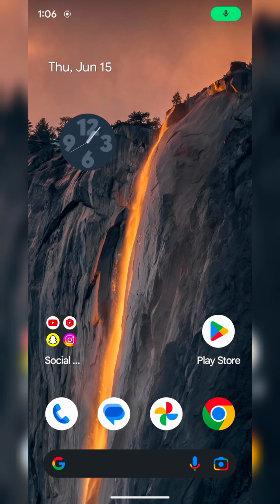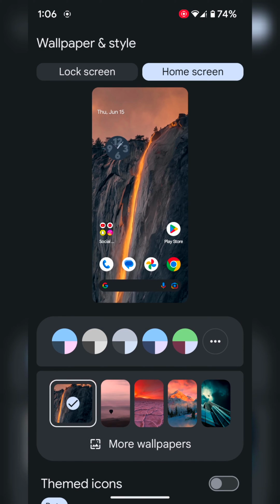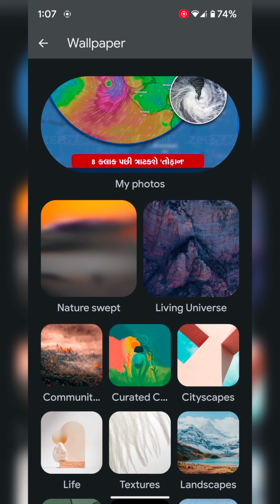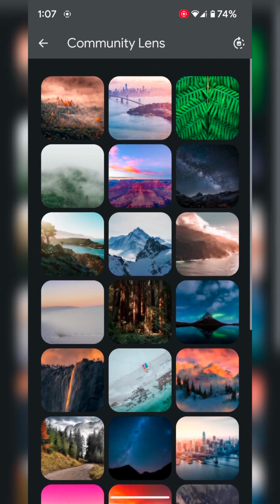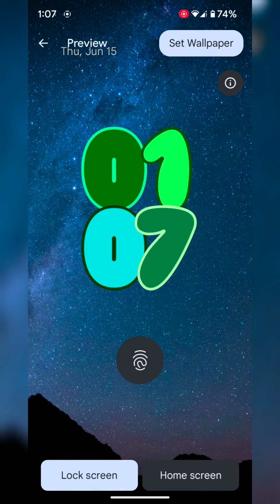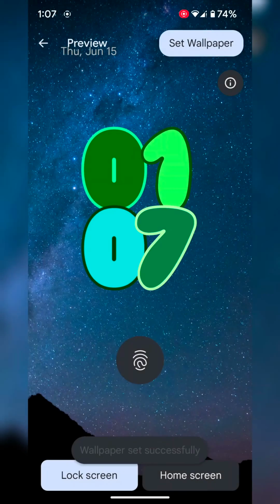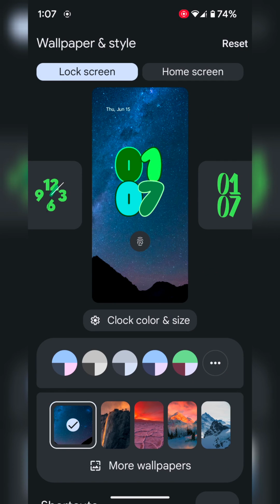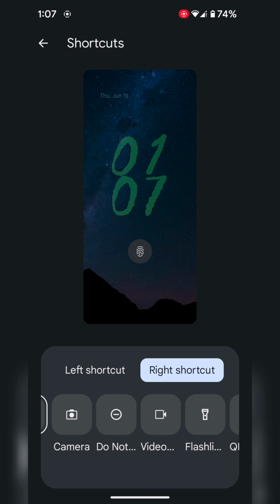How to Change the Lock Screen Wallpaper in Android 14 | Set Custom Wallpaper Android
You can set a lock screen wallpaper on Android 14 using 2 methods. Also, set a custom lock screen wallpaper on Android 14 to choose from your phone gallery or default wallpapers. Directly set wallpaper using the Google photos app.